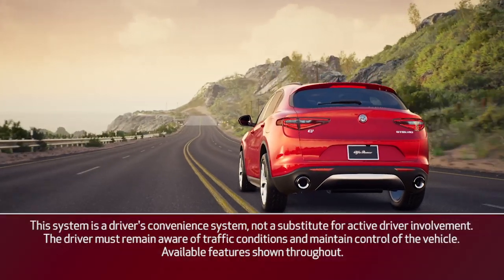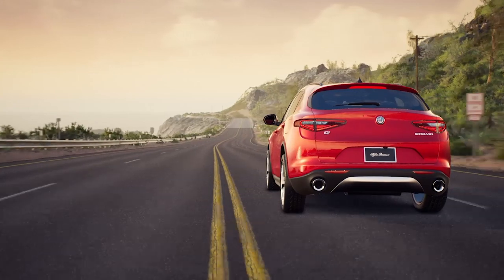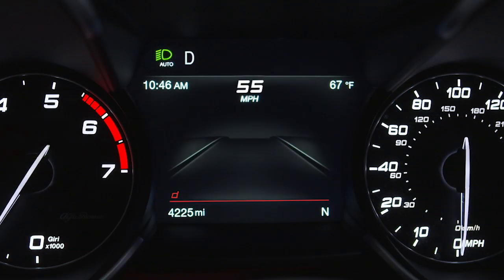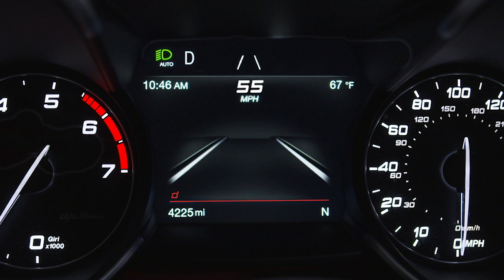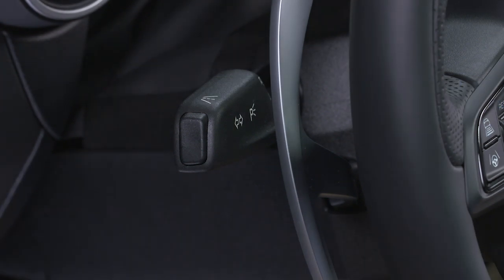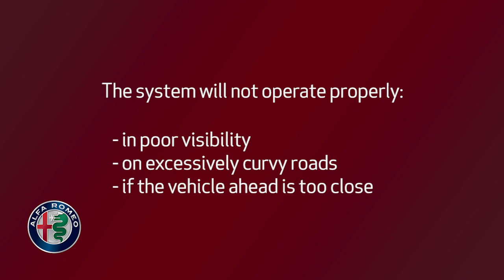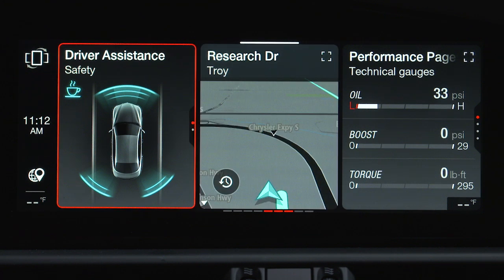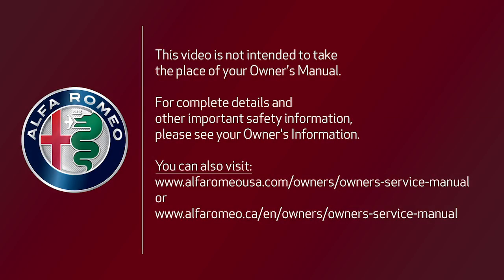Lane Keeping Assist System | How To | 2020 Alfa Romeo Stelvio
2020 Alfa Romeo Stelvio's Lane Keeping Assist System monitors vehicle position within the lane boundaries, and uses various warnings to help you stay in your lane.

Transcript

[music playing]

[text on screen] This system is a driver's convenience system, not a substitute for active driver involvement. The driver must remain aware of traffic conditions and maintain control of the vehicle. Available features shown throughout.

[voice over] If equipped, the Lane Keeping Assist System, or LKA, uses a camera mounted on the windshield to monitor lane markings and vehicle position within the lane boundaries. When lane markings are detected and the vehicle passes over one without a turn signal being applied…

the system applies torque to the steering wheel, a visual warning appears in the instrument cluster display, or ICD. An audible signal may sound as well. If the vehicle continues to drift without driver intervention, the appropriate lane in the ICD will light up to further warn the driver.

Lane markings in the display appear white when detected, and grey when they are not.

Keep in mind: LKA will remain in its previous mode, even when you restart the vehicle. To turn it on or off, press the button at the end of the multifunction lever. The system will operate when lane markings are visible on at least one side,

[text on screen] Always obey speed limits.

[voice over] and when vehicle speed is between 37 and 110 mph, or 60 and 180 km/h.

The system will not operate properly in poor visibility, on excessively curvy roads, if the vehicle ahead is too close, when the turn signal is applied, or if the driver’s hands are removed from the steering wheel.

LKA settings can be adjusted in the radio system by selecting the "Driver Assistance" menu.

Remember, LKA is not a substitute for safe driving. Always remain alert and pay attention to traffic conditions when using the system.